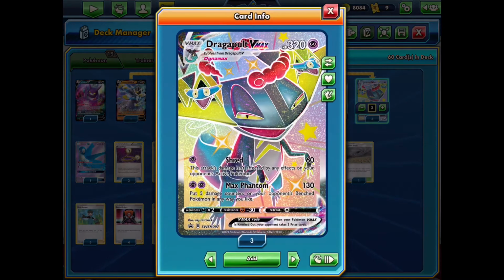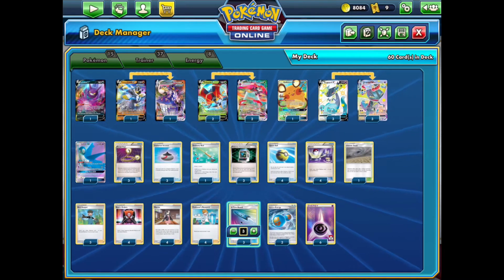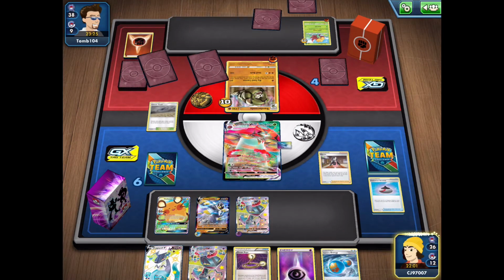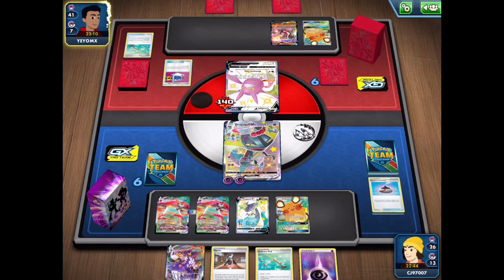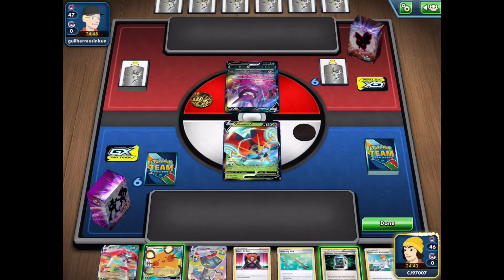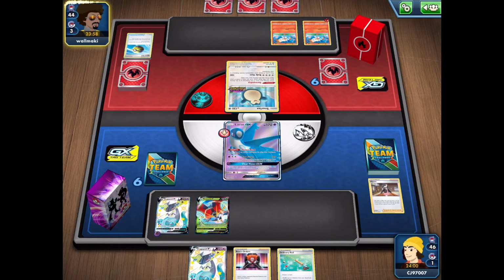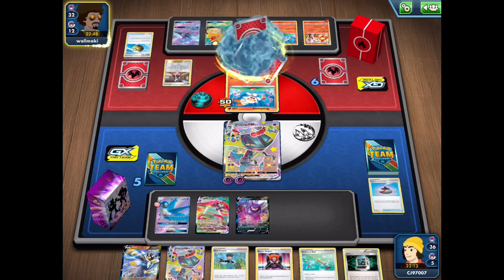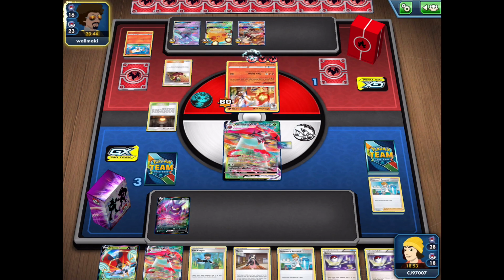Dragapult VMAX Is Good Again! Dragapult/Orbeetle VMAX Deck Profile (TEU-BST) | Pokemon TCG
Dragapult VMAX has been given another chance to be top tier with the release of Urshifu VMAX! Not only can we use Urshifu to hit for weakness against Eternatus but we also hit opposing Urshifu for weakness with our Psychic typing on Dragapult VMAX. I have even thrown in Orbeetle VMAX since I love it’s Eerie Beam Ability so much in the hopes to spread as much damage as possible. Check it out, this is a fun one!

Timestamps:
0:00 - Intro
0:26- Deck Profile
5:27 - Game 1
9:47 - Game 2
18:08 - Game 3
21:49 - Game 4